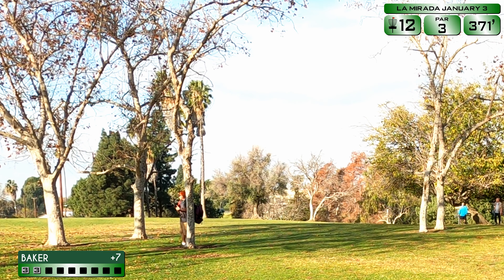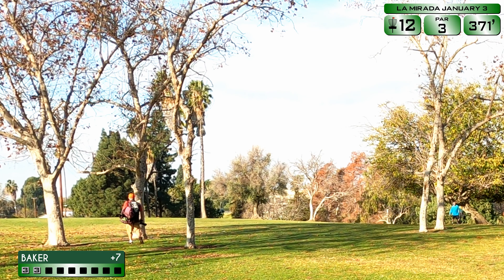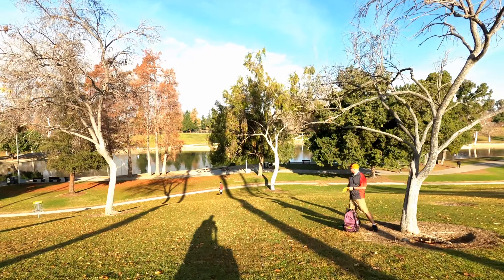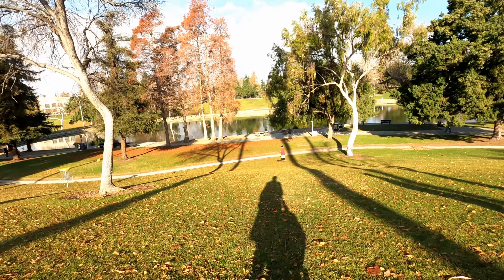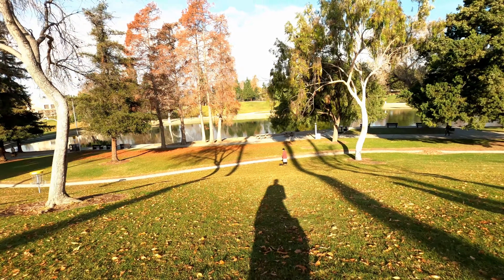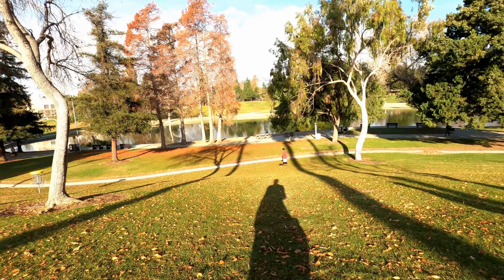La Mirada Front Review B9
Back 9 Review of La Mirada FRONT!